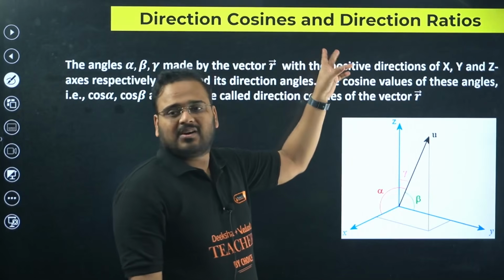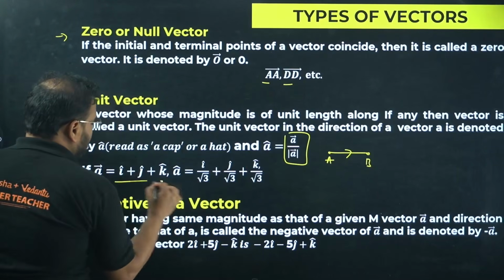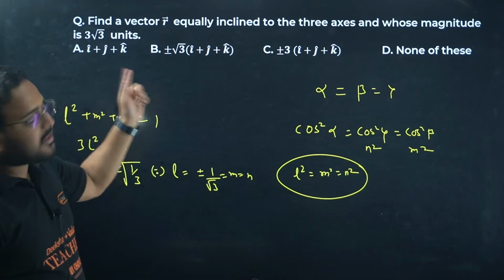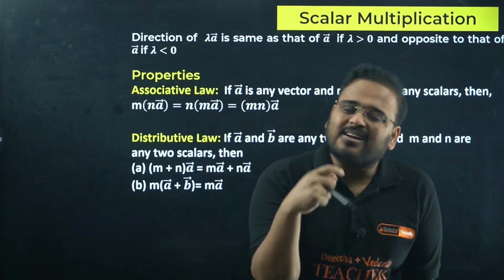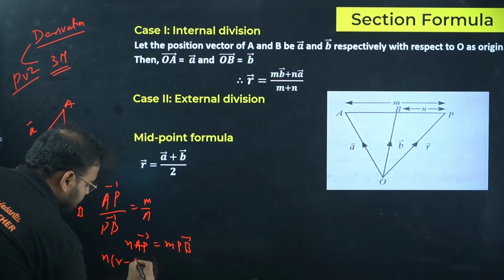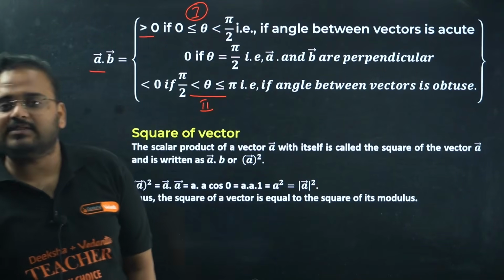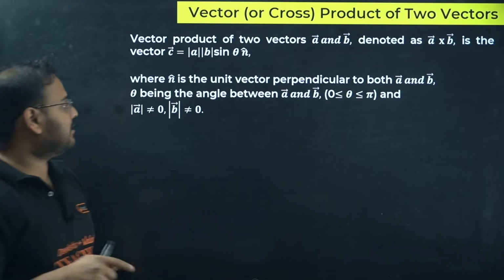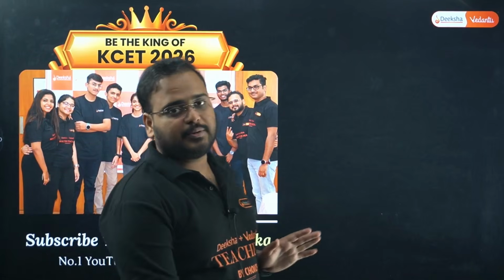Vector Algebra One Shot ⚡ | KCET Maths | 2nd PUC | KCET 2026 Masterstroke 🚀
This KCET-focused Maths One Shot series is specially designed for 2nd PUC students to master important KCET Maths chapters in one clear, exam-oriented session.

📘 Today’s Chapter: Vector Algebra
Subject: KCET Maths | 2nd PUC | KCET 2026

In this video, we cover all the core concepts of Vector Algebra strictly as per the KCET exam pattern. You’ll learn definitions, types of relations, functions, domain–range concepts, and MCQ-focused shortcuts that are frequently tested in KCET.

🙋 Important Videos for KCET 2026 Exam:
📘 All About KCET 2026 – 🛣️ Roadmap, 📚 Study Plan, 📖 Books & 🔗 Resources: